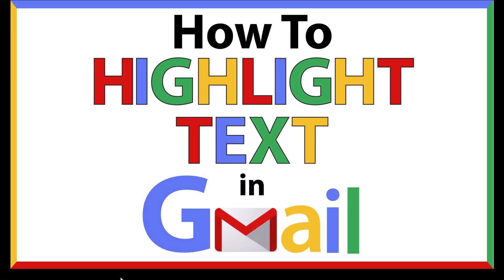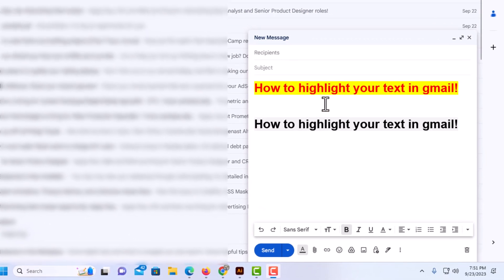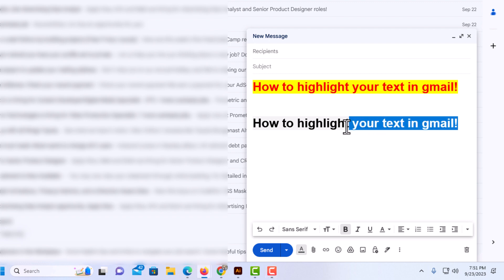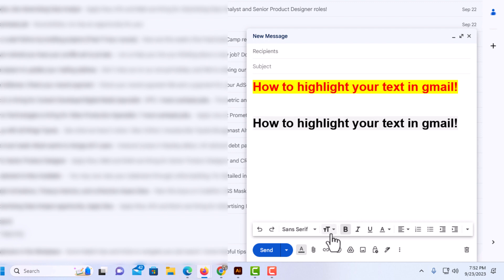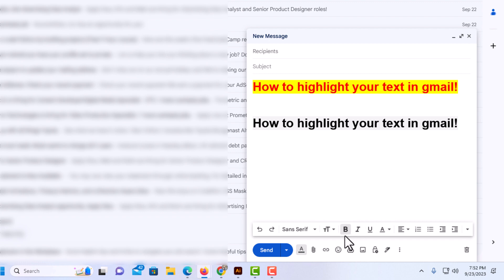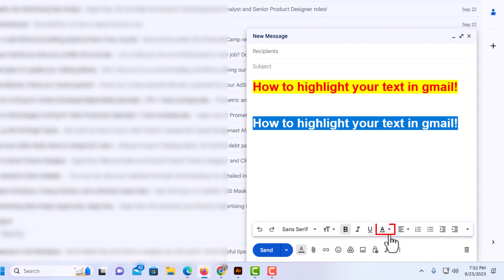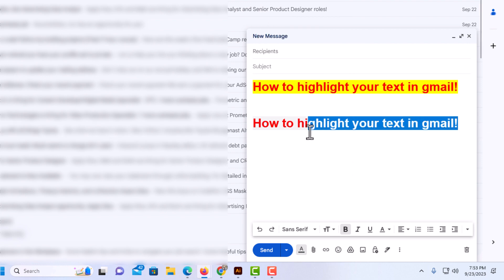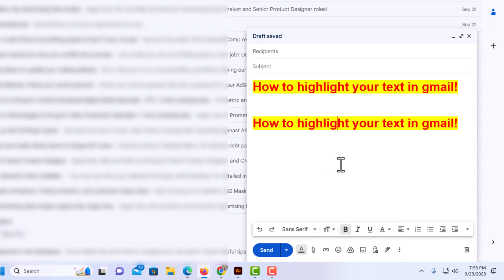How To Highlight Text In An Email Using Gmail | PC | *2024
This is a video tutorial on how to highlight text when composing an email in Google Gmail. I will be using a desktop PC for this tutorial.

Simple Steps
1. Open your browser and log into Gmail.
2. Click on the Compose button to open a new message.
3. Drag your cursor over the text that you want to highlight while holding down the left mouse button.
4. Click on the "Text Color" icon at the bottom and choose the "Background Color".

Chapters
0:00 How To Highlight Text In Gmail
0:20 Log Into Gmail On Your Browser
0:30 Compose Your Message
0:52 Email Options In Gmail
1:02 How To Change Text Style In Gmail
1:12 How To Change Text Size In Gmail
1:22 How To Make Text Bold Or Italic In Gmail
1:40 How To Change Text Color In Gmail
2:00 How To Change Text Background Color In Gmail

how to highlight text in an email,how to highlight text in gmail,how to change text background color,gmail highlight text